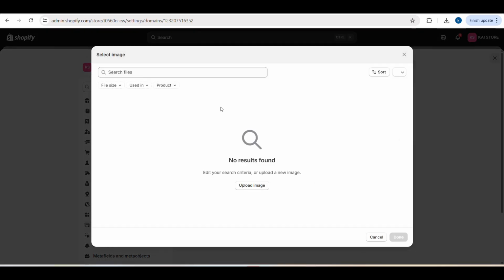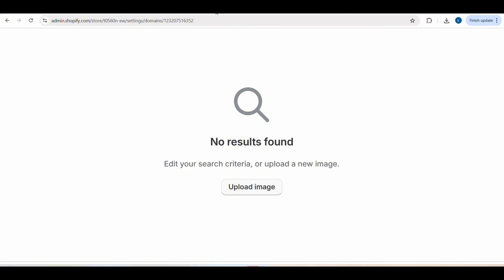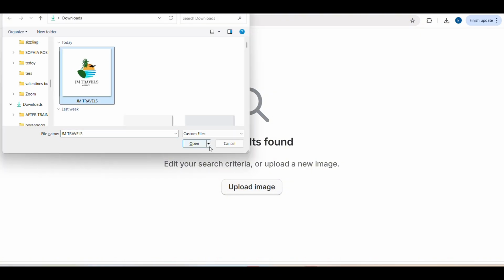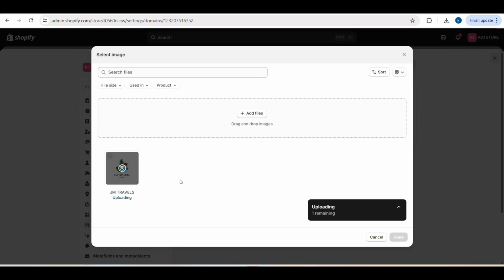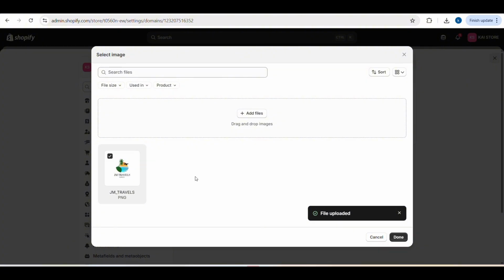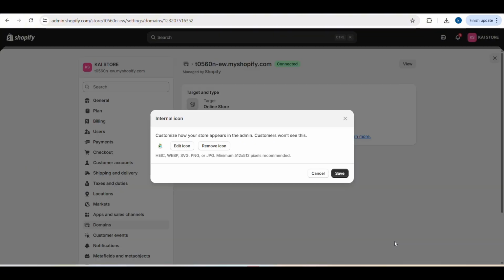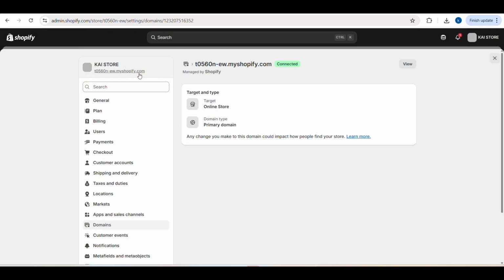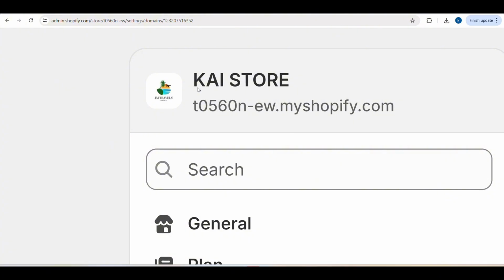How To Add Canva Design to Shopify (Best Method)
In this quick tutorial, learn exactly how to add your logo and other Canva designs to your Shopify store! This step-by-step guide shows you how to use Canva to Shopify and get the exact shopify design you want. Follow along to get your shopify store logo looking great!